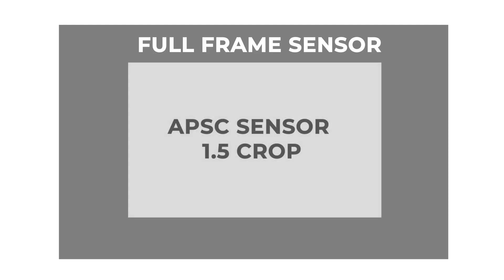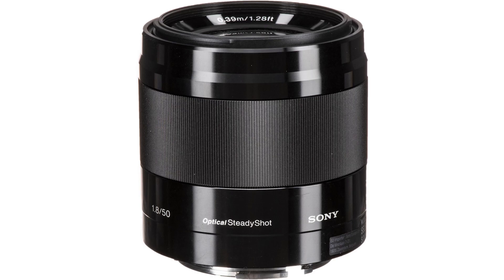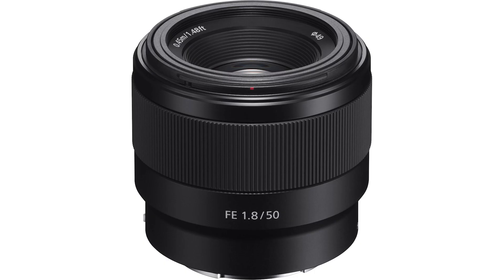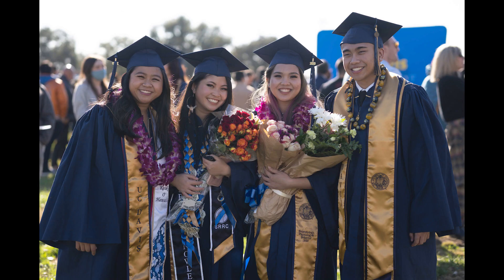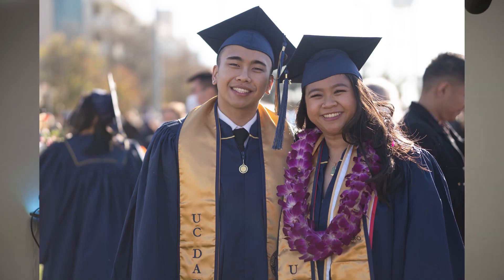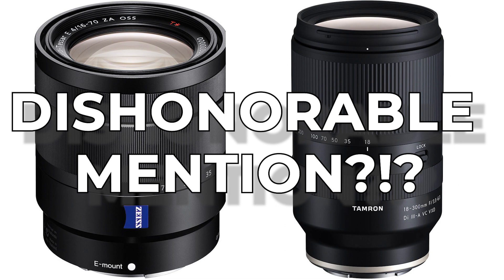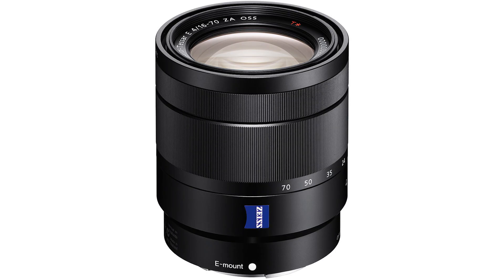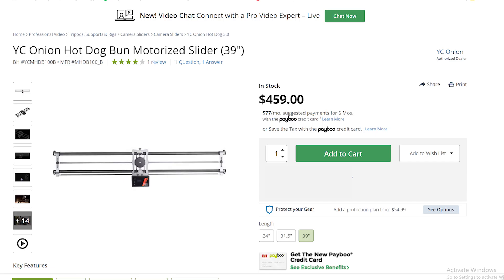Sony APSC Lenses Buying Guide (a6000, a6100, a6300, a6400, a6500, a6600, and ZEV-10)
00:00 Intro
00:42 Crop Factor: Sony Apsc Lenses vs Sony Full-frame Lenses
1:28 Prime, Constant Aperture, and Variable aperture
3:12 Vlogging, Real estate, and Landscape
4:57 Portrait
8:27 Lenses for almost everything
9:07 Fast Zoom vs Primes
10:00  Product and Food Photography and Videography
11:44 Sport and Wildlife
13:28 Dishonorable Mention
16:56 Conclusion

Vlogging, Real estate, and Landscape

Samyang 12 f2
Sony 10-18mm f4
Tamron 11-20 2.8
Laowa 9mm 2.8

For the 35mm option:

viltrox 23mm 1.4
Sony zeiss 24mm 1.8
Samyang 24mm 1.8
Viltrox 24mm 1.8

For 50mm  option:

Sigma 30mm 1.4
Sony 35mm 1.8
Viltrox 33mm 1.4

For 85mm option:

Sony 55mm 1.8
Sony 50mm 1.8
Sigma 56mm 1.4
Viltrox 56mm 1.4

Lens for almost everything:
Midrange zoom

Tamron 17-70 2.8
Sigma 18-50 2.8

Product and Food Photography and Videography

Sigma 70mm 2.8 macro
Laowa probe lens for your speedbooster
Laowa probe lens Sony version

Sport and wildlife

Sony 70-350mm F4.5-6.3
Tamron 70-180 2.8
Sigma 100-400mm f/5-6.3
Tamron 150-500mm f/5-6.7
Sigma 150-600mm f/5-6.3
Sony FE 100-400mm f/4.5-5.6
Sony FE 200-600mm f/5.6-6.3

Peak design tripod
Rsc 2
Dji mini fly more combo